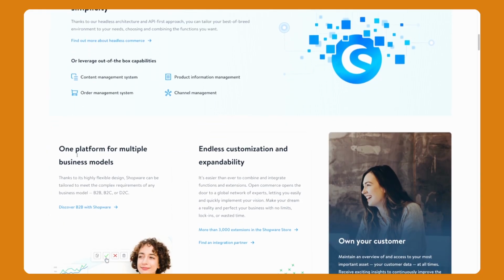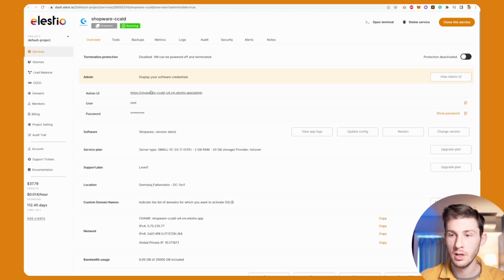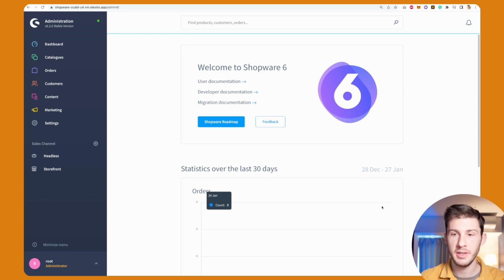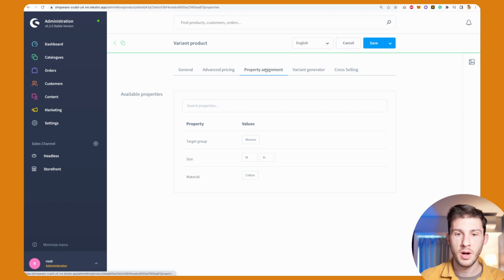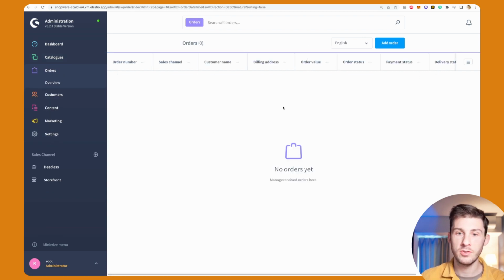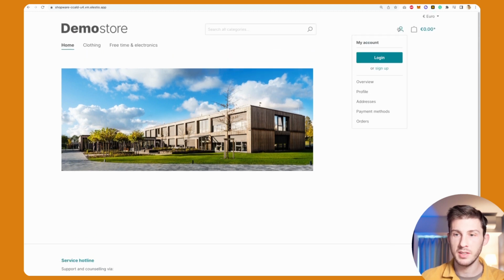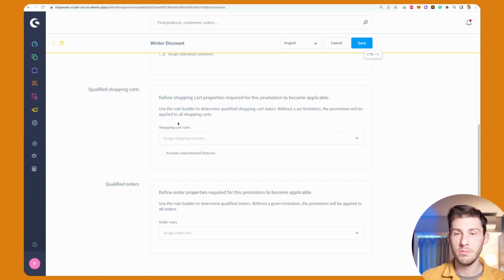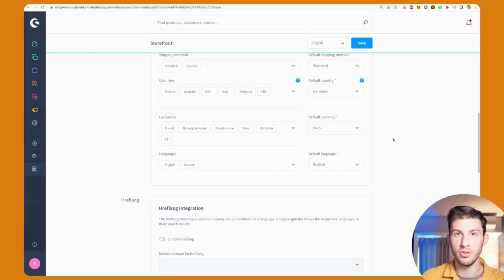How to Create an Online Shop for Free - Open Source Alternative to Shopify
In this video, we take a look at Shopware, a powerful open-source e-commerce platform that offers a free alternative to Shopify.

We'll dive into the features and capabilities of Shopware, and explore why it might be the perfect solution for your online business. From its intuitive backend interface to its wide range of customizable templates and plugins, Shopware offers a wealth of options for building and managing your online store.

Whether you're a small business owner looking to start your first online store, or a developer looking for a flexible and customizable platform, Shopware is worth considering.

Intro: (00:00)
Deploy your own instance: (01:26)
Dashboard Overview: (01:55)
Conclusion: (08:43)